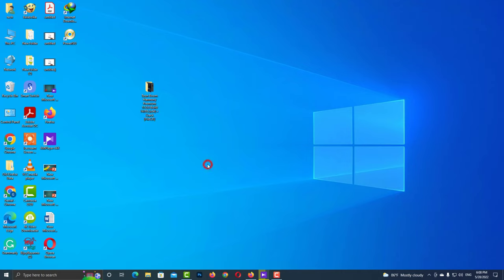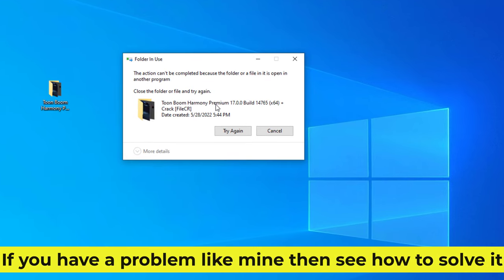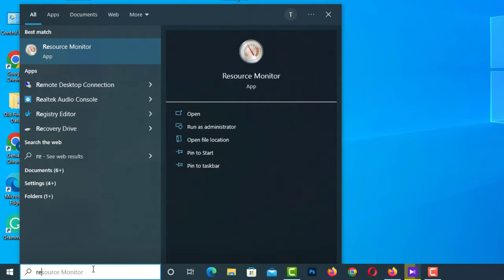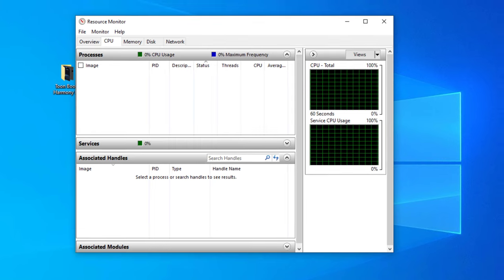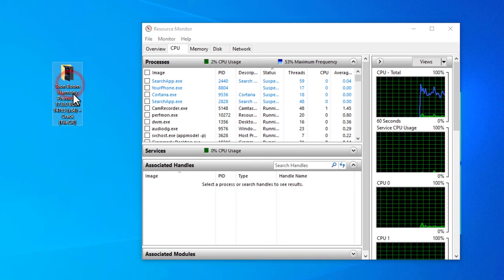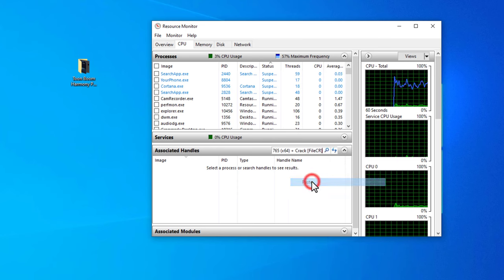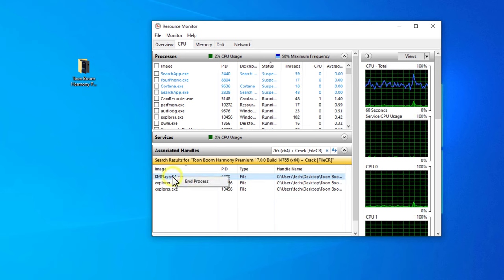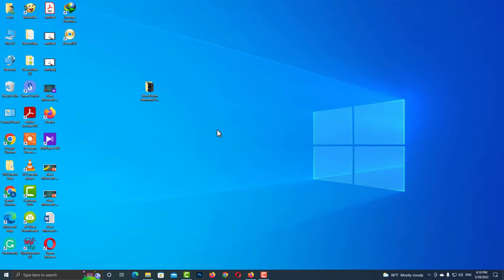The action cannot be completed because the file is open in another program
I try to delete the folder from my desktop. But this folder is not going to be deleted in any way. ‍see how to solve it. now go to Windows search bar. now type resource monitor. now copy the folder's name.
How do you fix this action Cannot be completed because the file is open in another program?. How do you force delete a file that is open in another program?